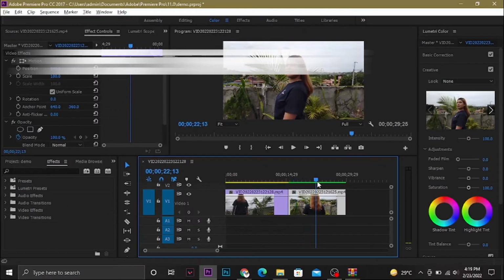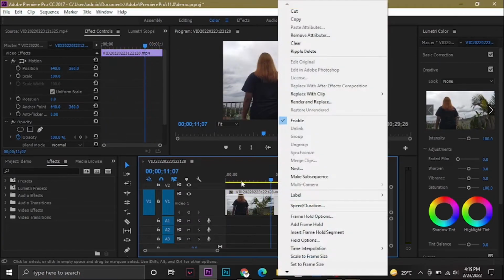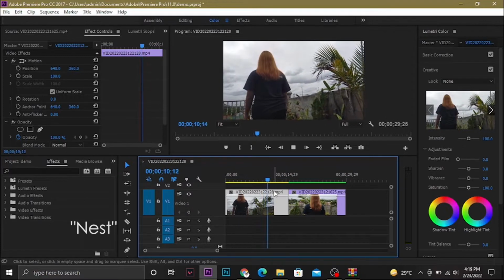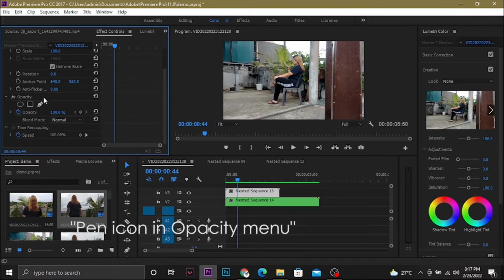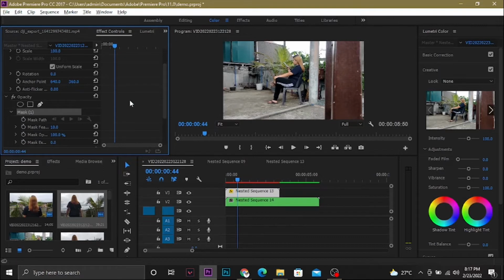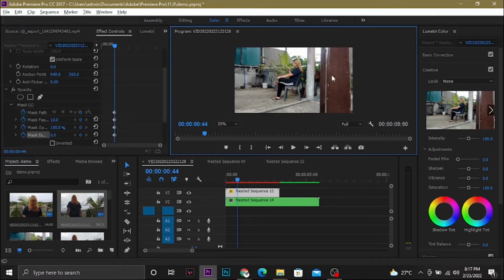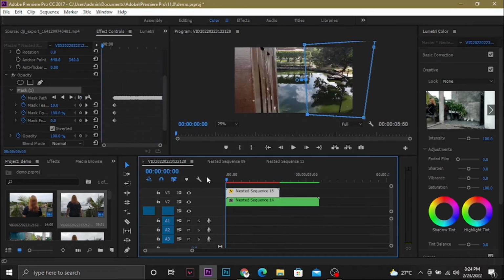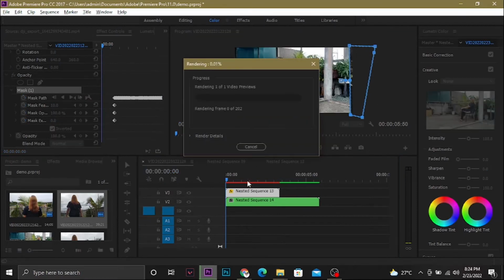3 Cinematic Transition using Adobe Premiere Tutorial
In this video tutorial, we show how to do 3 Cinematic Transitions using Adobe Premiere Pro and these are speed ramping, masking, and whip transition. We show how to do it step by step, these transitions are easy to do but will surely add a "wow factor to your videos".

Different transitions have different meanings, it is usually used to set the mood of the video and to change the scene. With transitions, the video will have a mood and tone, by that the viewers will be hooked in the story of the video.